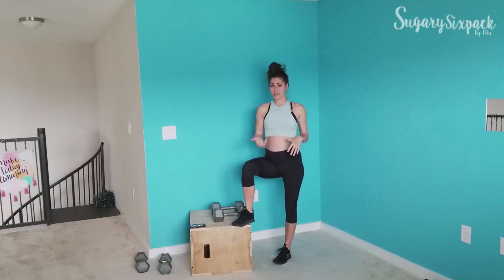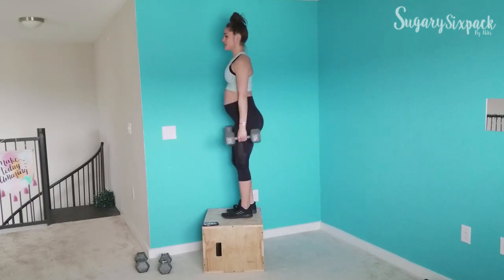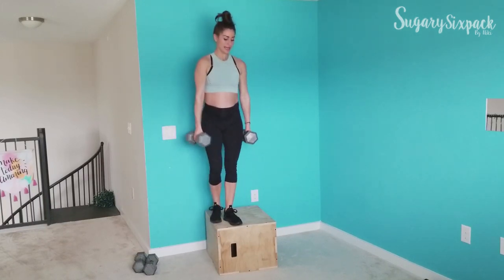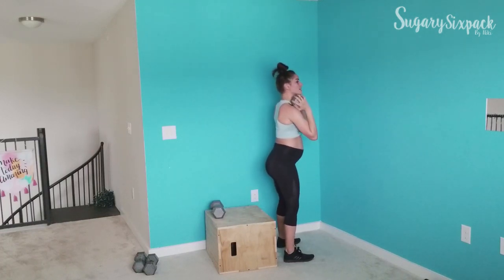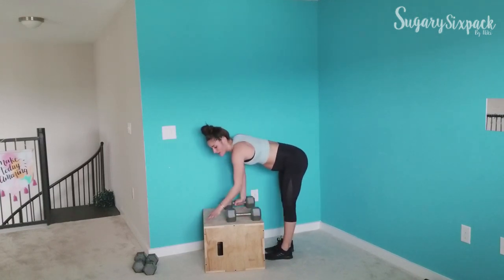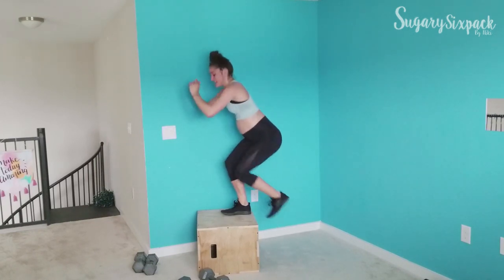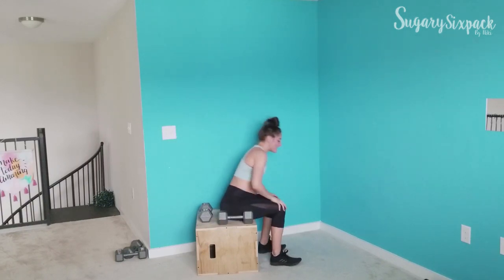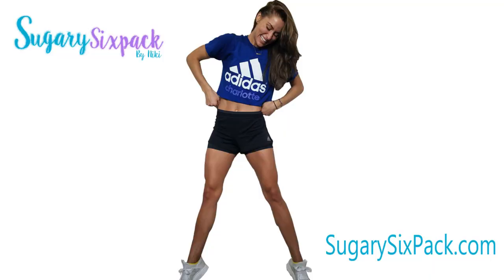Lean Legs Workout Video | Leg Workout with Dumbbells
Get excited for the lean legs workout video! Today we have a leg workout with dumbbells you can do at home or in the gym. You need a pair of dumbbells and something sturdy to step on.. chair bench, box, retaining wall out in the yard etc! :)

Thanks for working out with me!  I hope you loved it and share it with someone else that will too! I'd absolutely love to hear from you so leave me a note in the comments! :)

💪+Workout details:
37 seconds work : 8 rest x 4 rounds
Step Up
Sit Squat
Side Step Up
Tap Downs
Step Over